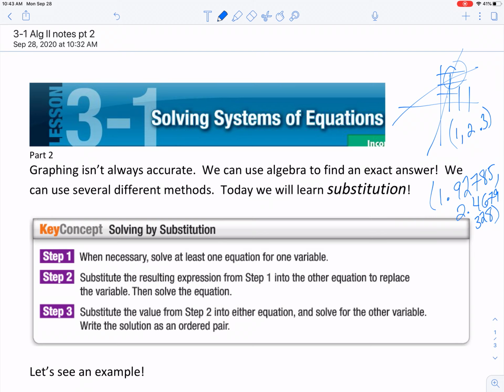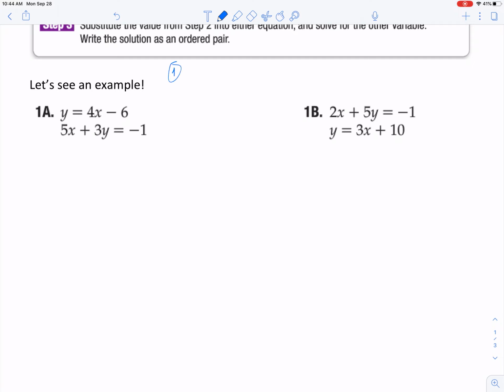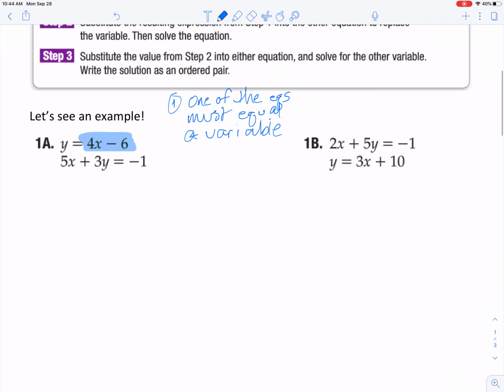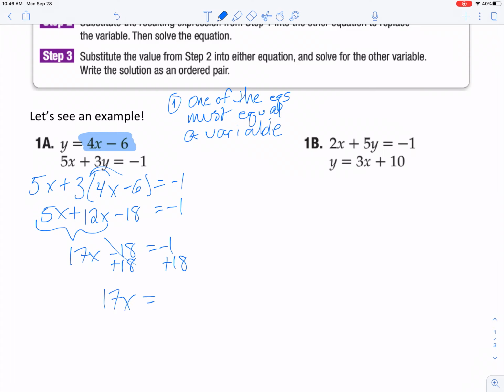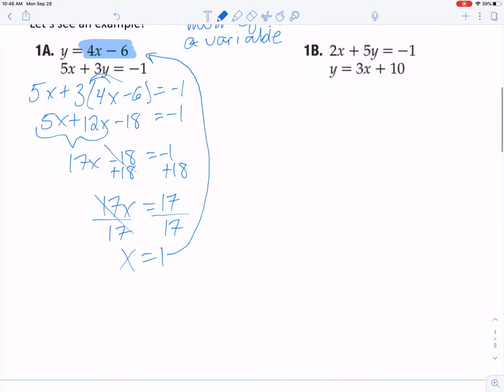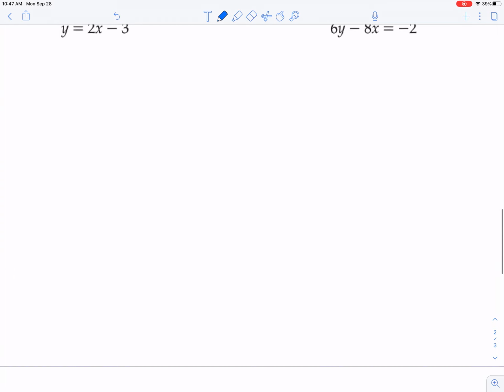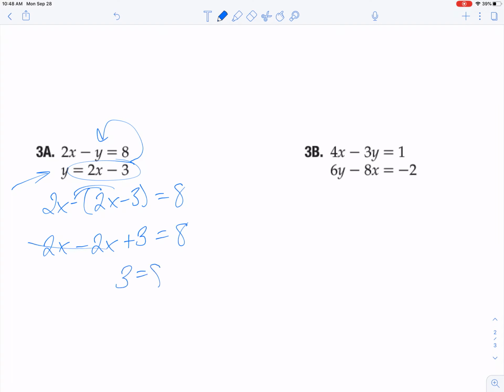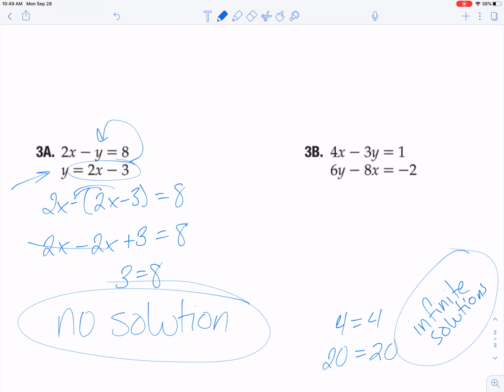3-1 part 2 Alg II